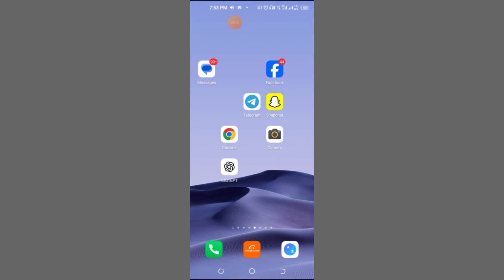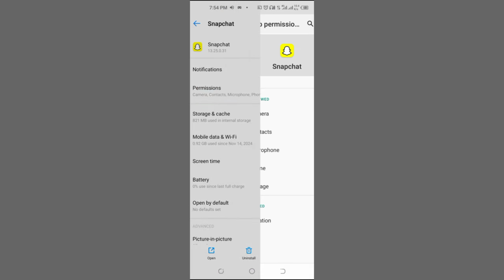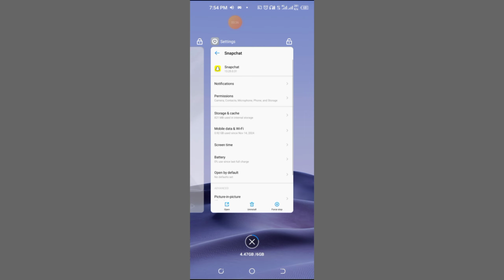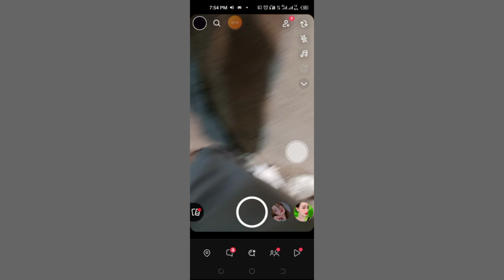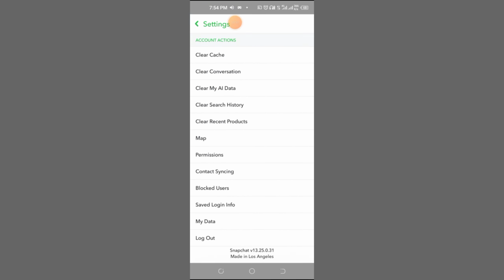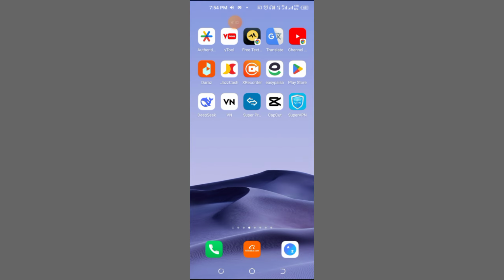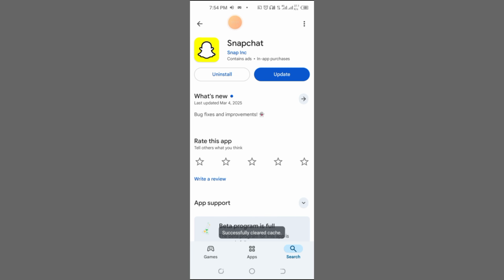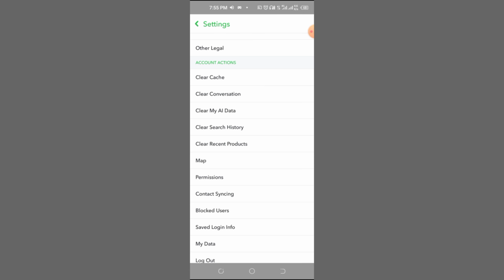How to Fix SnapChat Camera Not Working